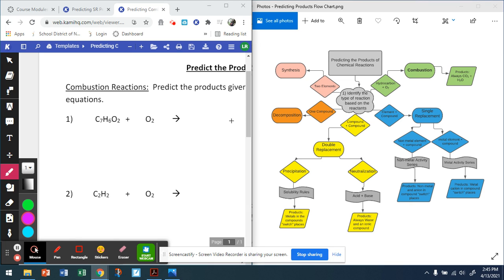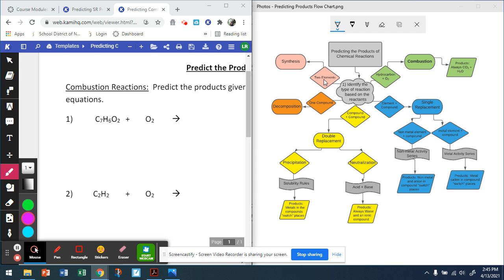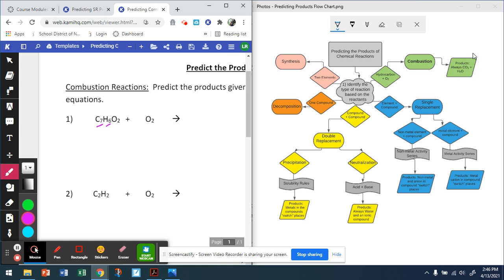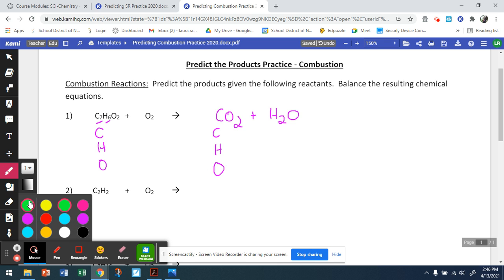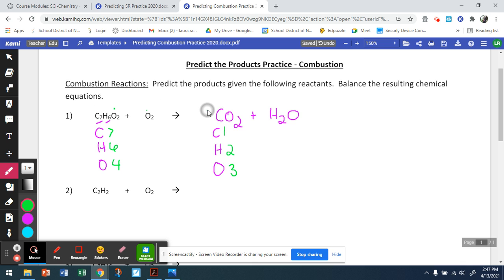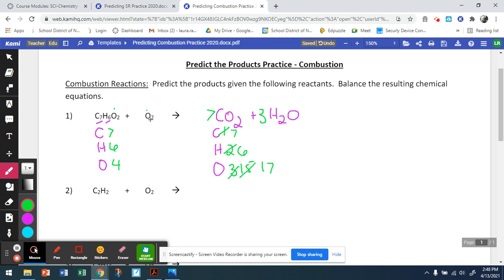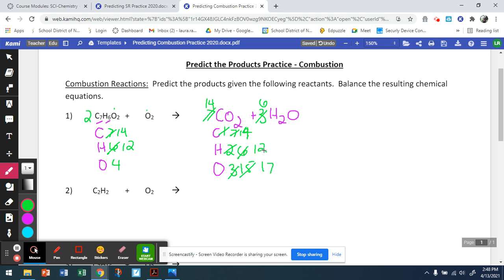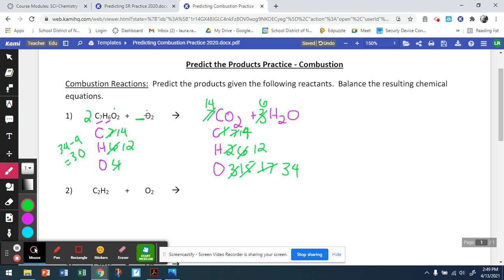Combustion Predicting Worksheet Example